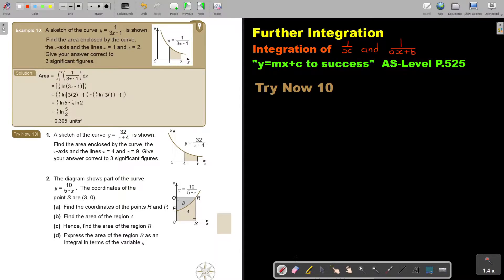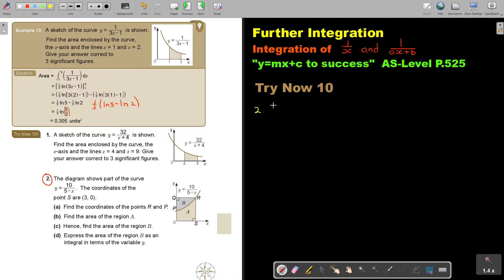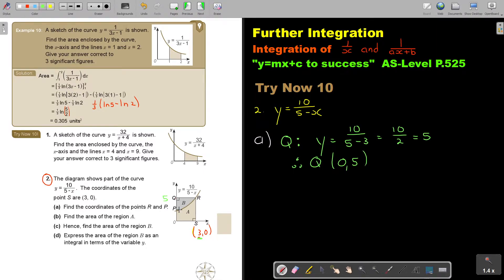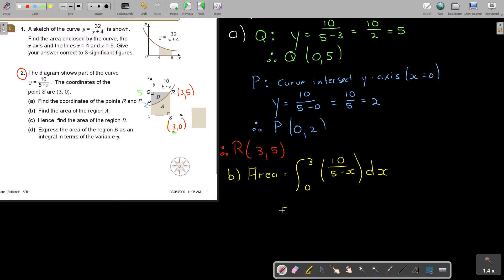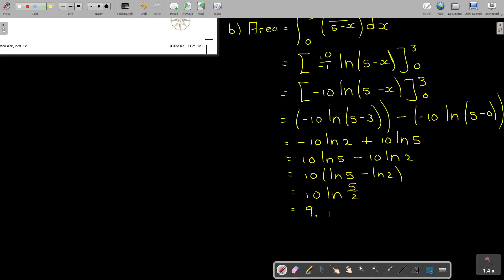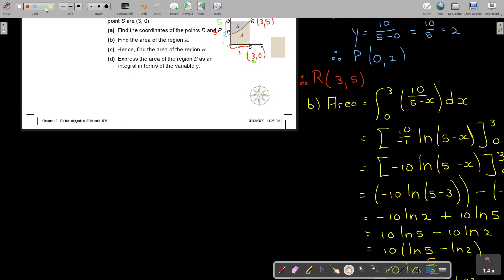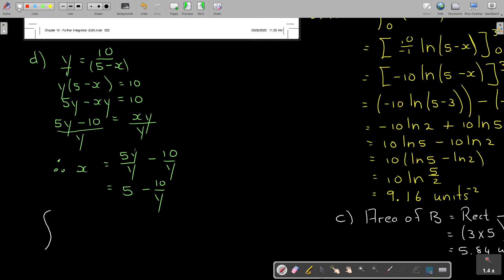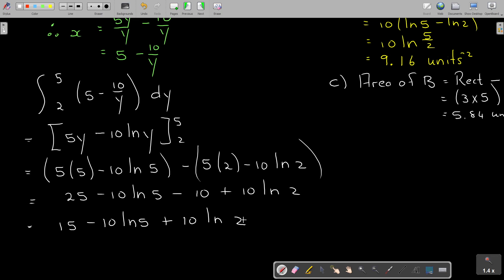12 10 Further Integration Integration of 1/x and 1/(ax+b) Part 5